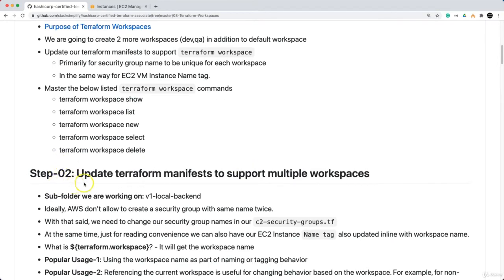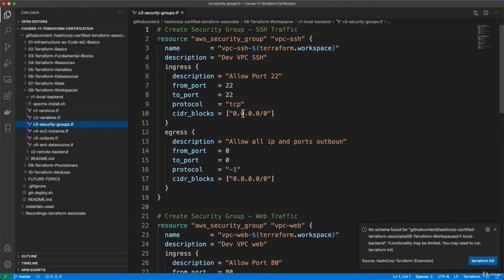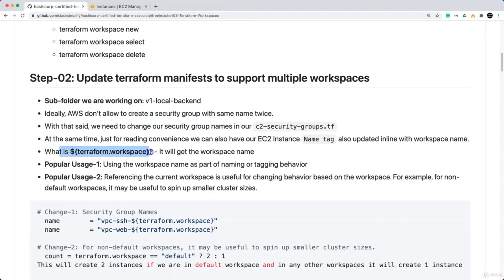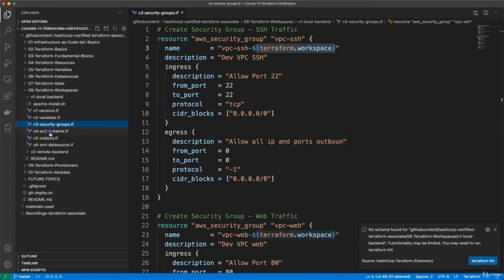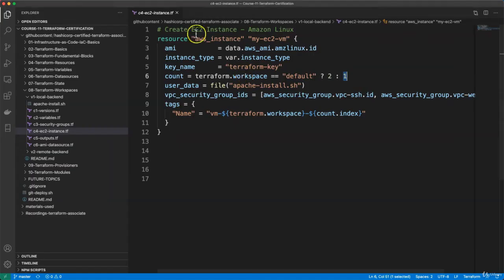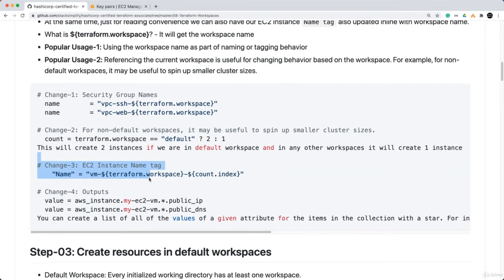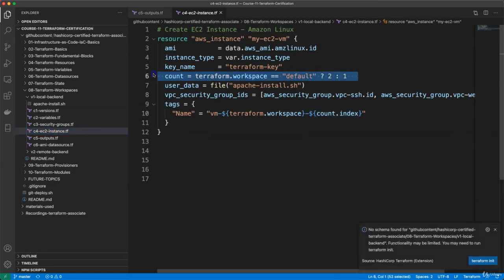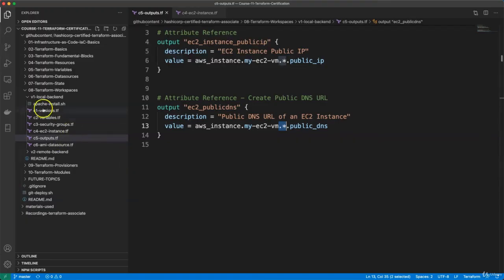80. Review Create Terraform Manifests to support multiple workspaces